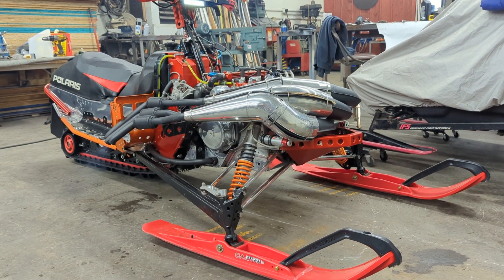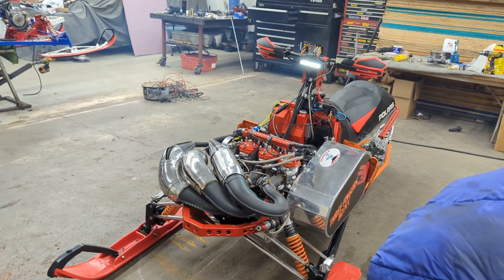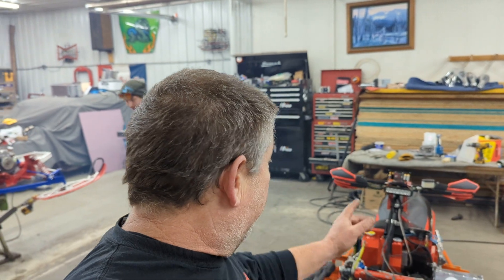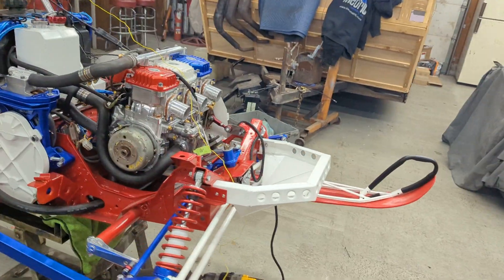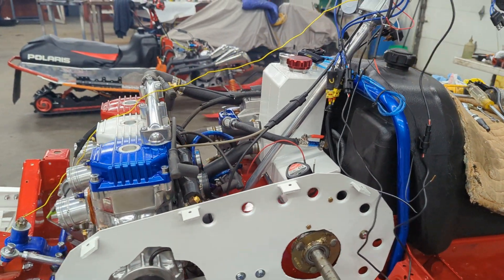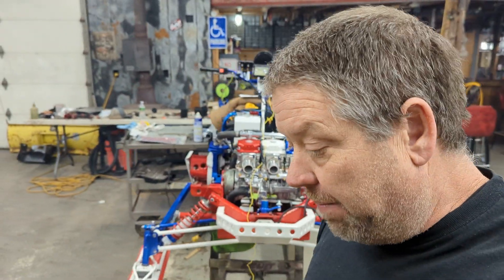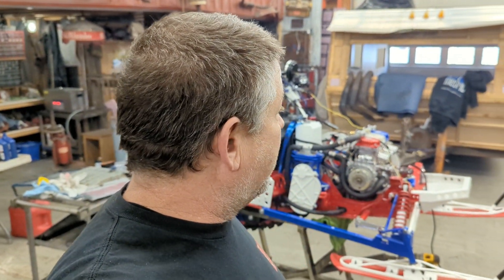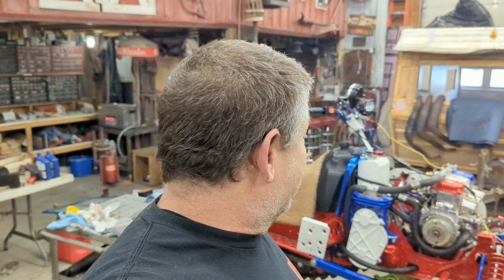POLARIS CRAZY TRIPLE MOD SLEDS ULTRA/STORM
More work on Freedom